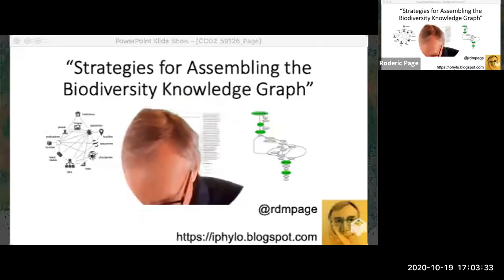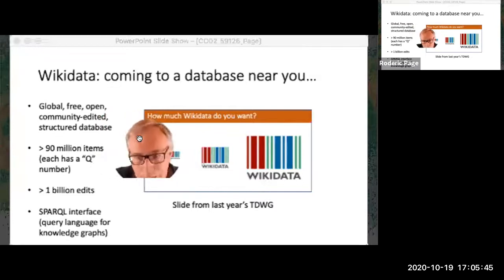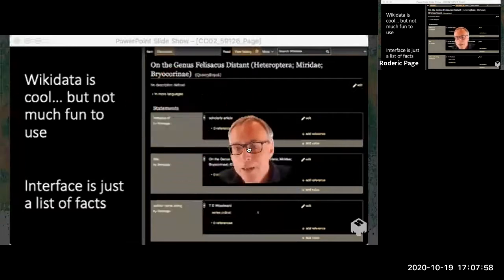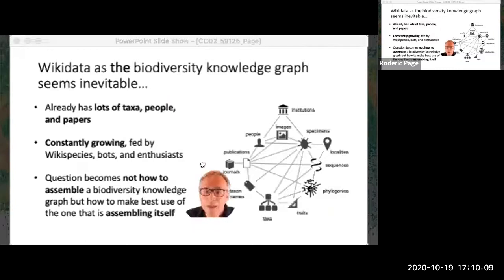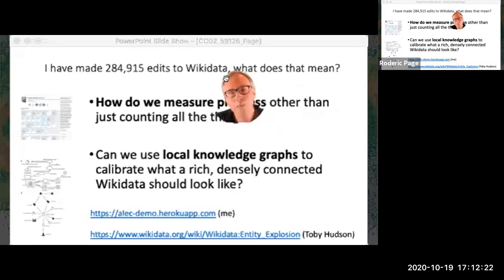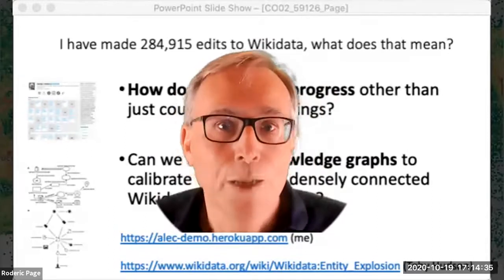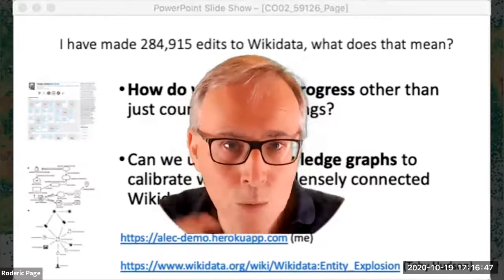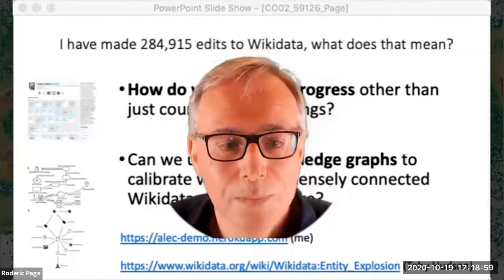TDWG 2020: Strategies for Assembling the Biodiversity Knowledge Graph - CO02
Page R (2020) Strategies for Assembling the Biodiversity Knowledge Graph. Biodiversity Information Science and Standards 4: e59126.